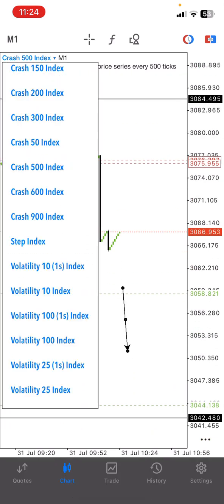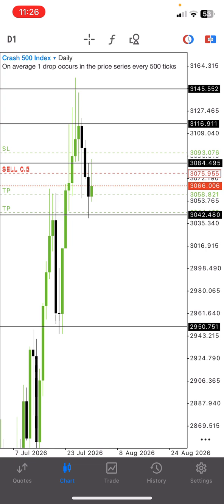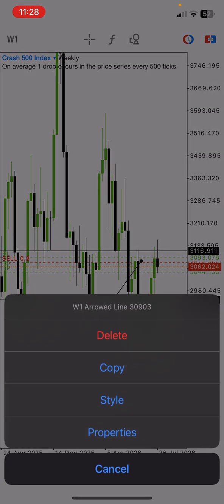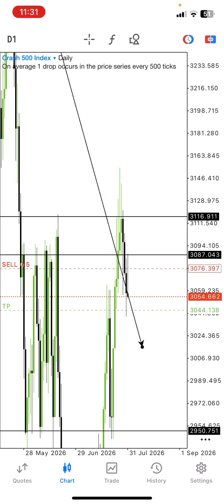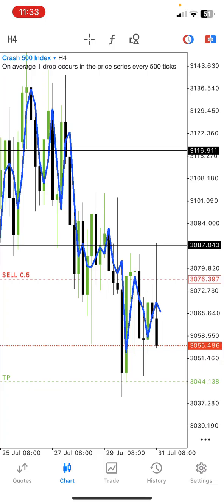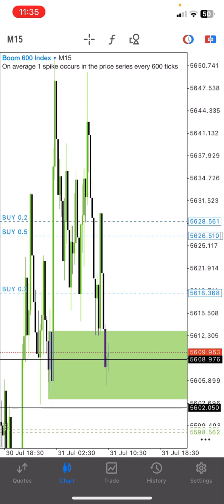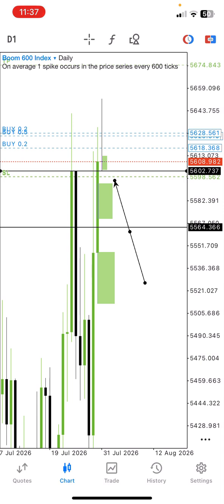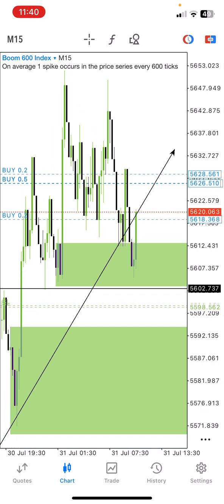Master Spike Zones On Boom And Crash | Boom And Crash Spike Strategy.